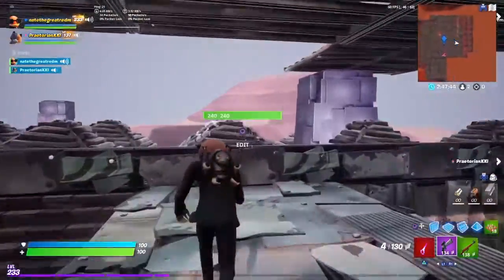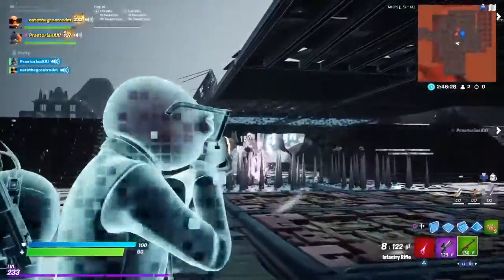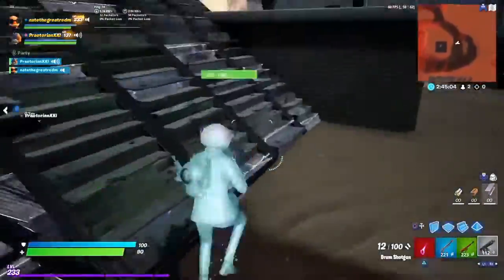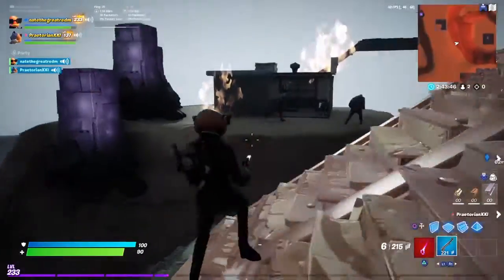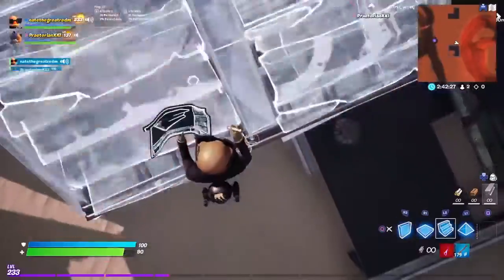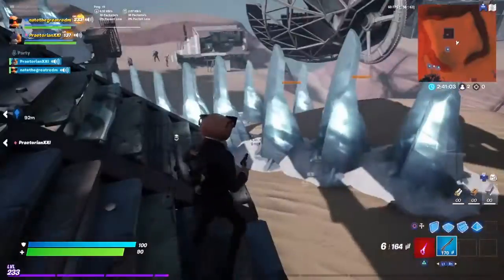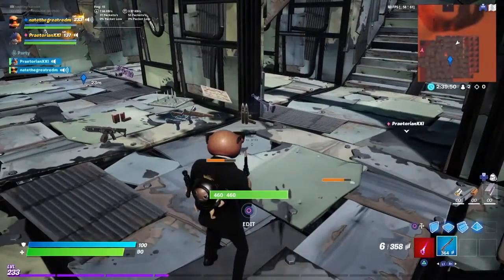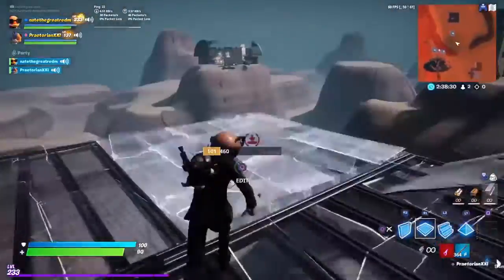the END OF World 1